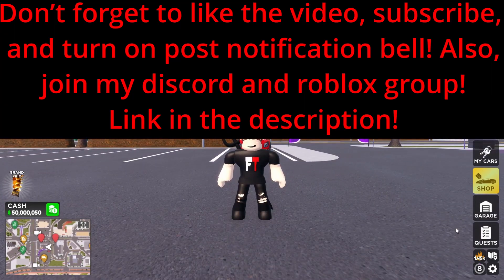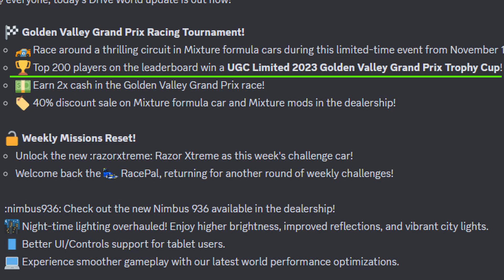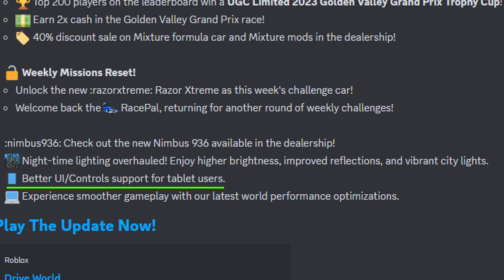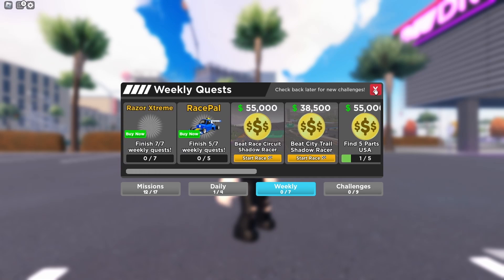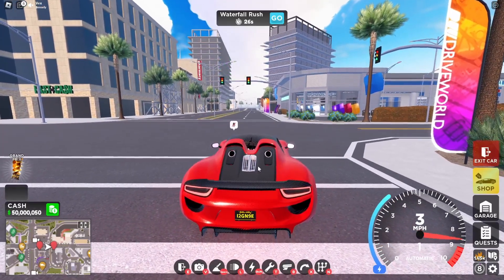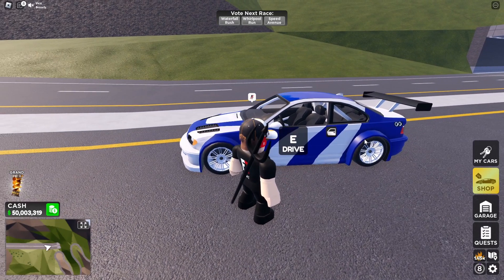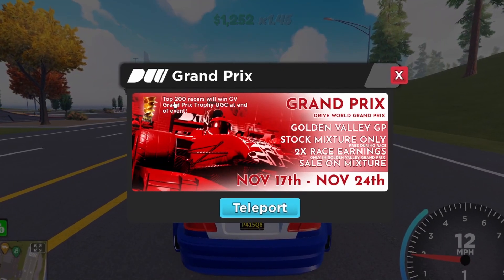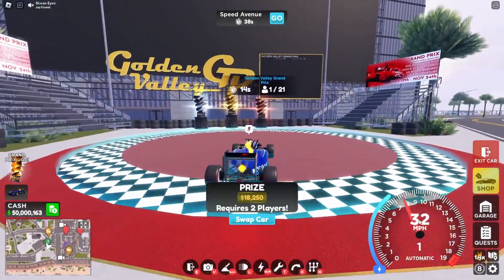Drive World is ADDING A Racing Tournament?! (2 NEW CARS! 1 CAR IS NOW BACK!)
In today's video, I'm going to check the BRAND new update in Roblox Drive World! Good luck finding the part location!